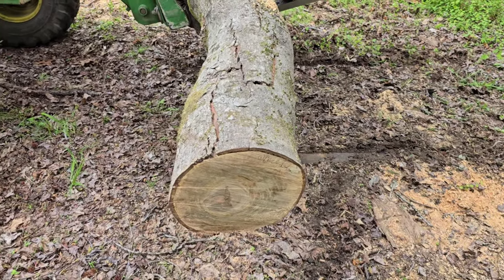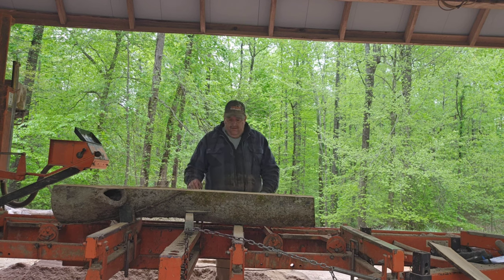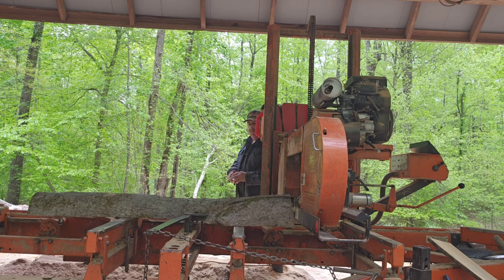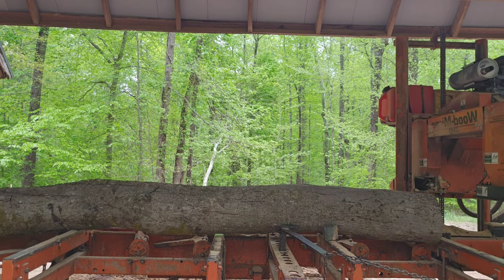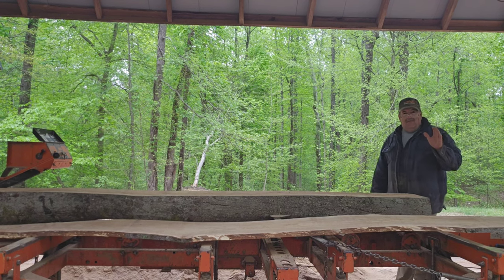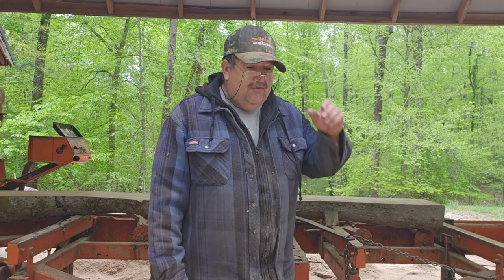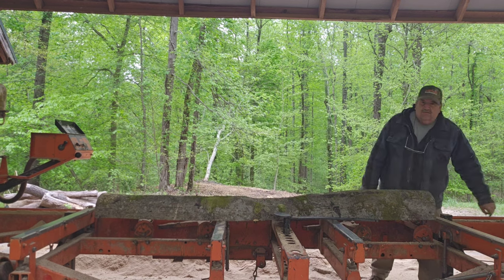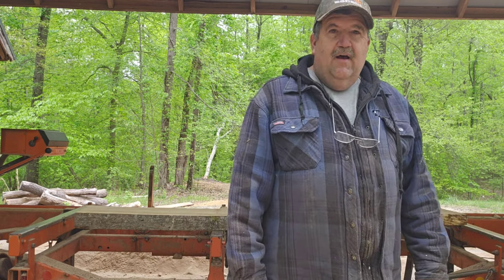what the heck is he doing with those logs?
Do you like crazy wonky logs. cool , glad your with me. The crazier the better.